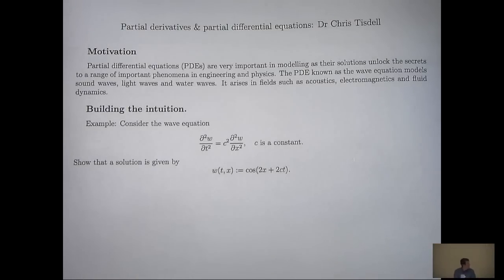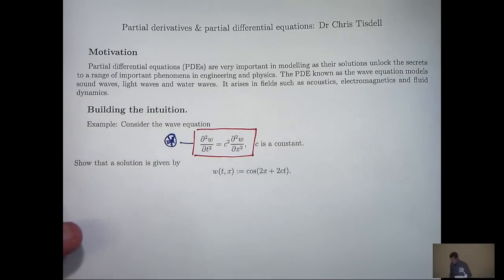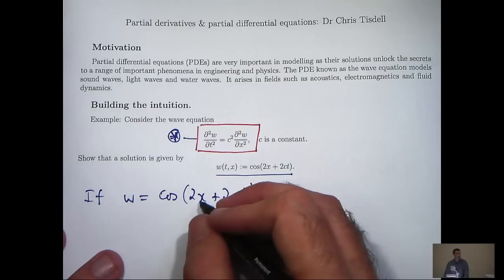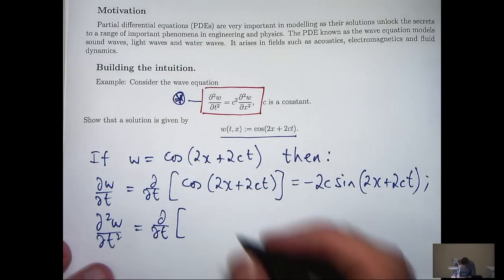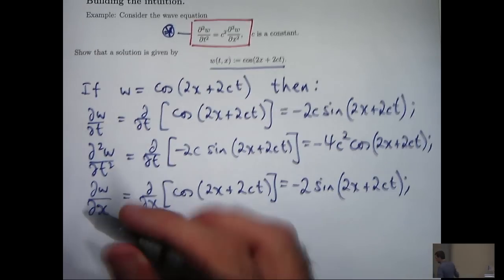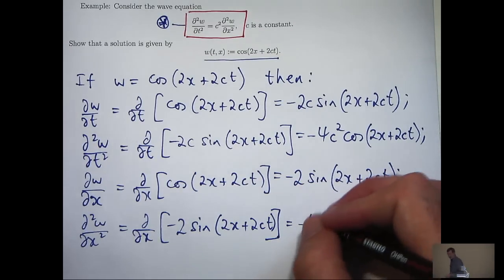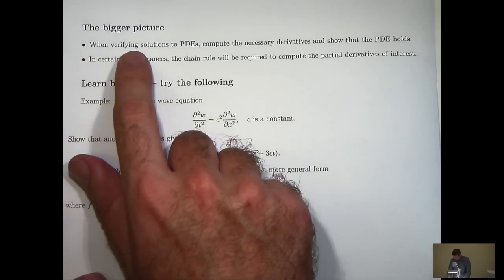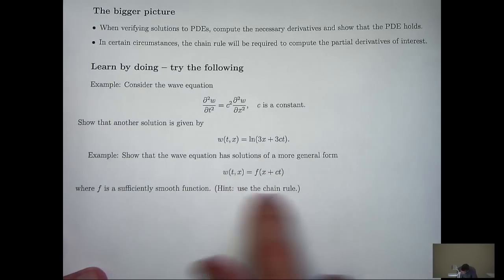Partial derivatives + PDEs tutorial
This is basic tutorial on how to calculate partial derivatives.  The ideas are applied to show that certain functions satisfy a famous partial differential equation, known as the wave equation.  Such ideas are seen in university mathematics.